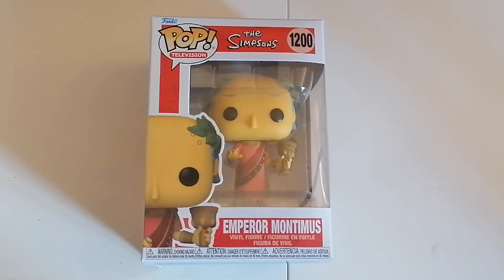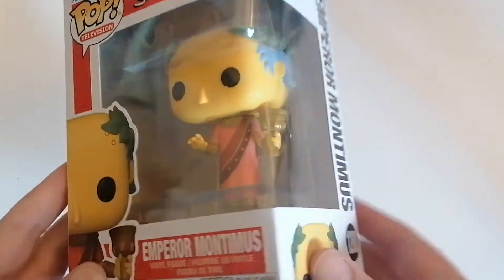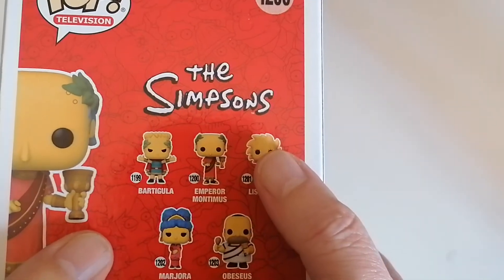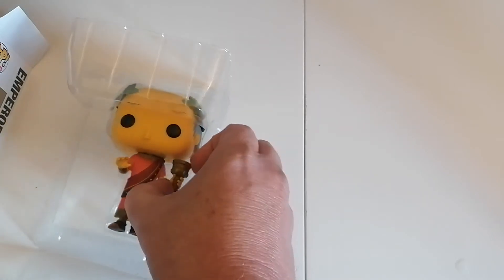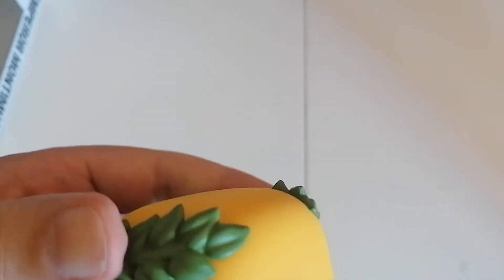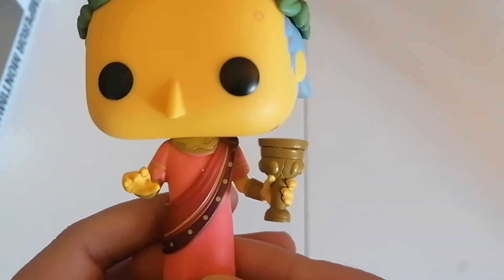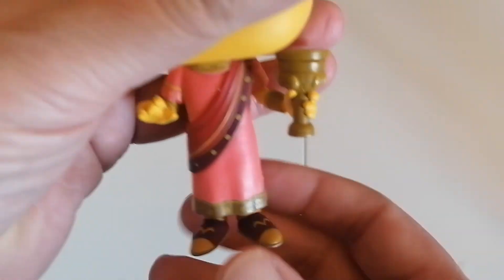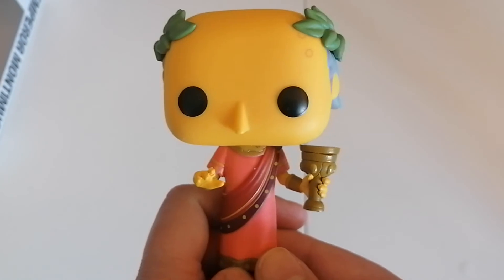Funko Pop Unboxing - The Simpsons Emperor Montimus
this is emperor montimus from the simpsons range.